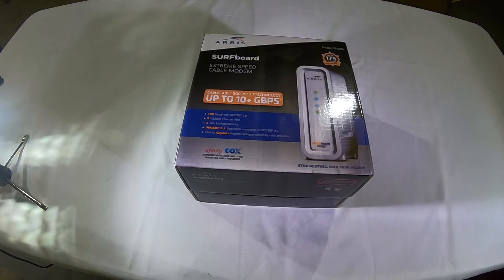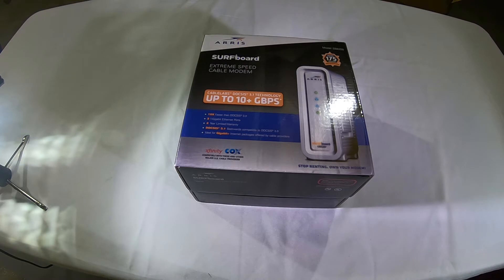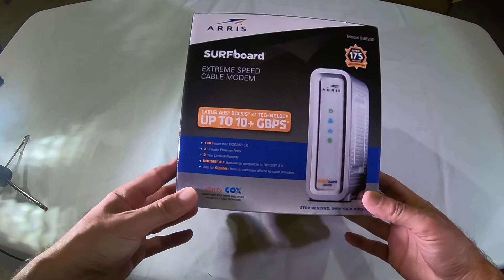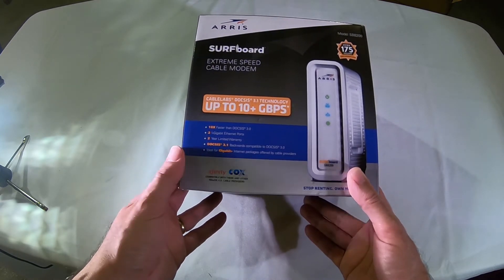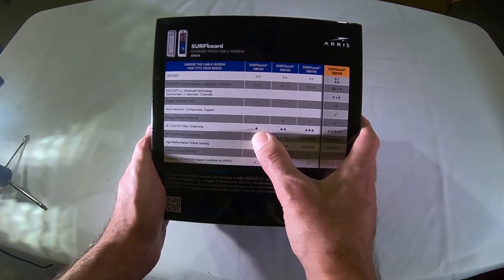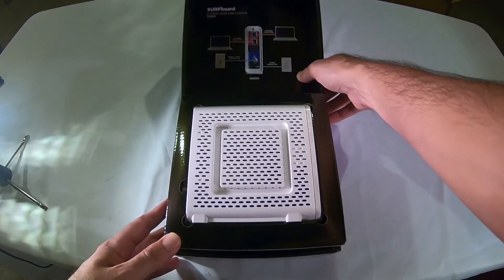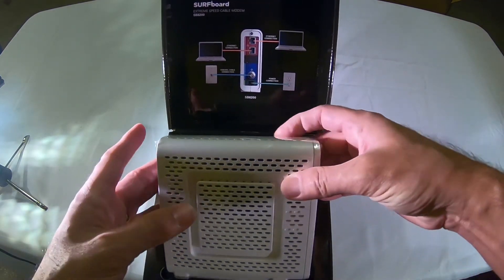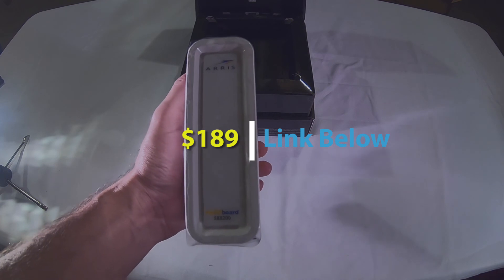Unboxing Arris Surfboard SB 8200 Docsis 3.1 Gigabit Modem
Unboxing the new Arris Surfboard SB8200 Gigabit modem for fast internet speeds.